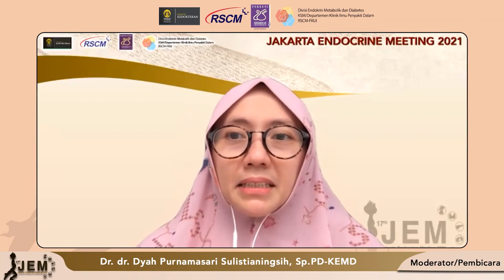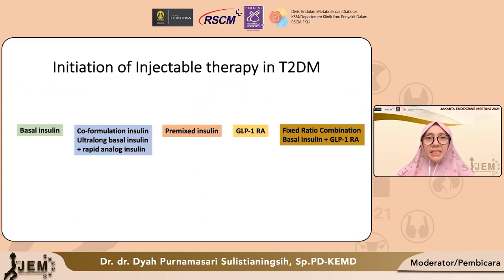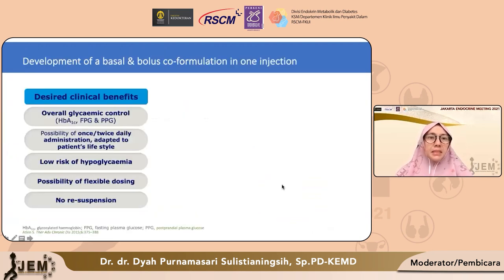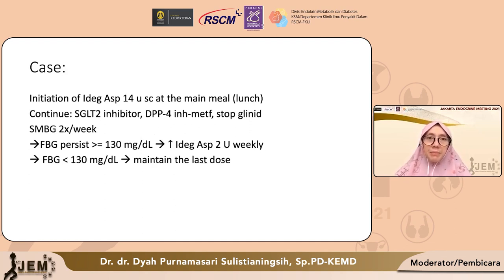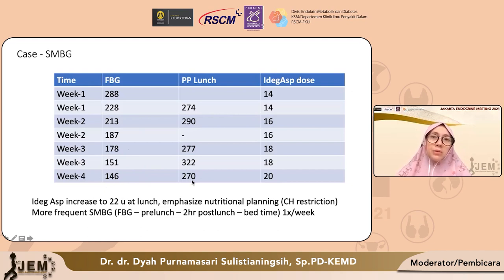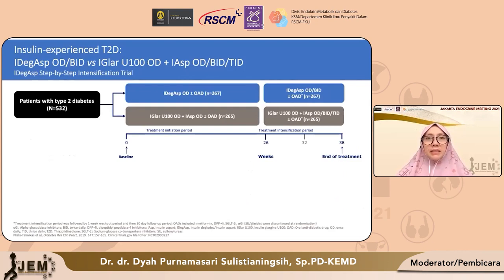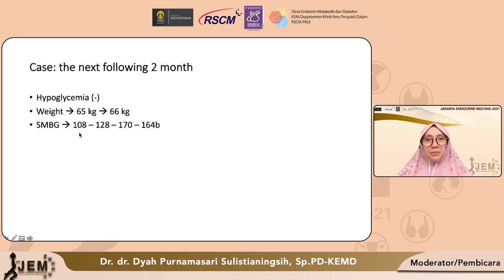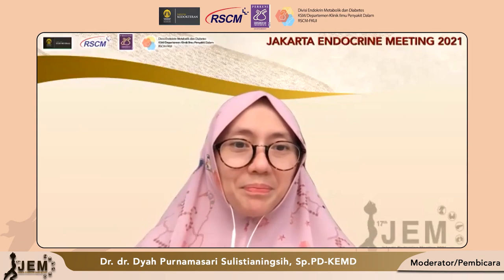Permulaan dan Intensifikasi Terapi Insulin Co Formulation pada Pasien DM Tipe 2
SIMPOSIUM 6 - JEM 2021
Dr. dr. Dyah Purnamasari, Sp.PD-KEMD